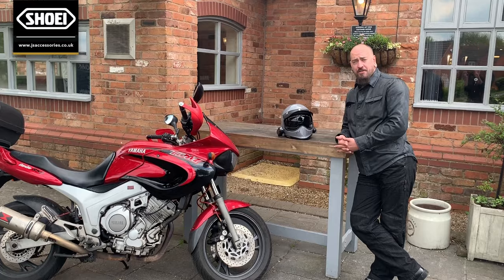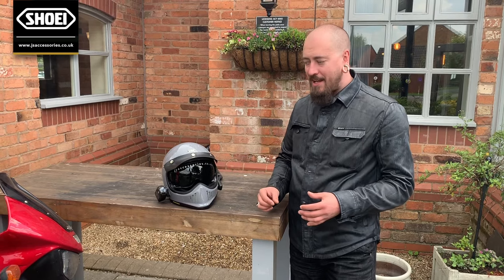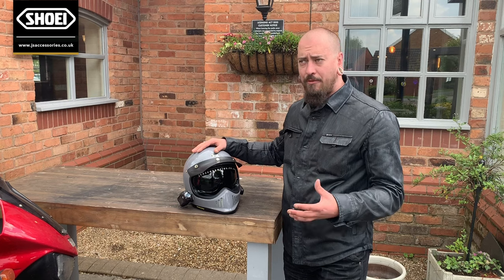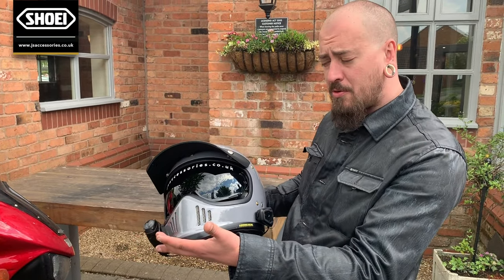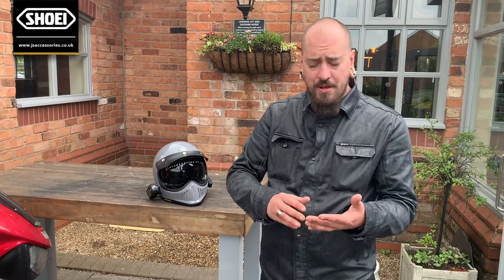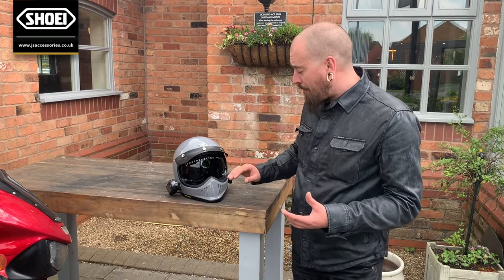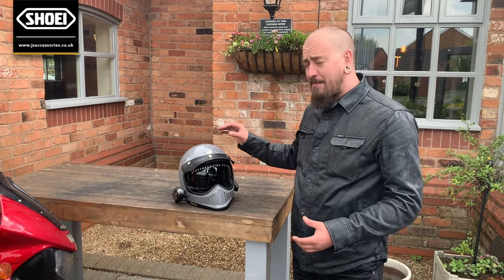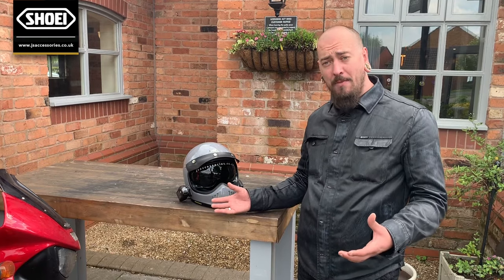Shoei EX-Zero Helmet review - J&S Accessories Ltd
Sam reviews the Shoei EX-Zero helmet after using one for about two months on UK roads.